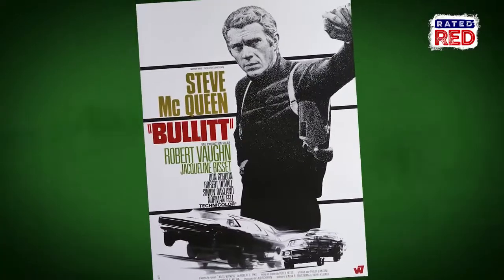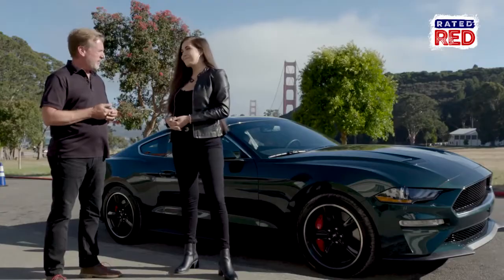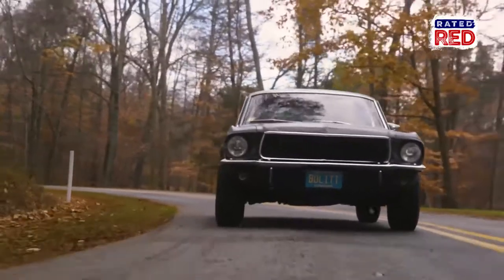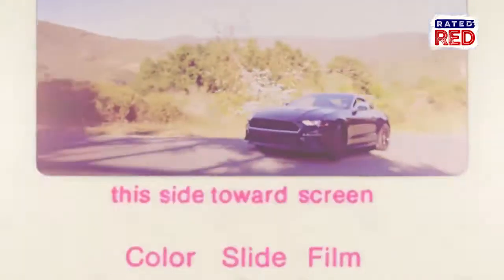We Get a Behind the Scenes Look at the Ford Mustang Bullitt